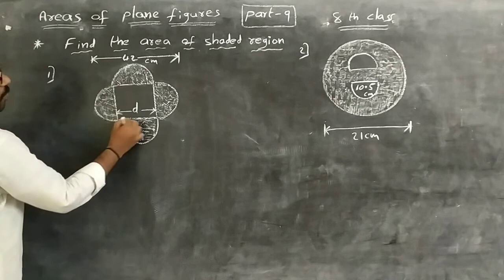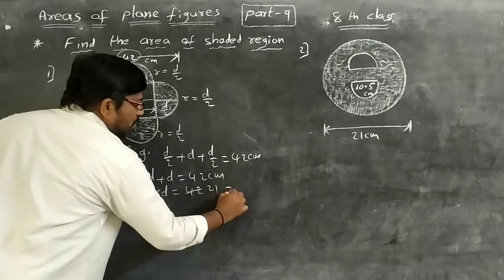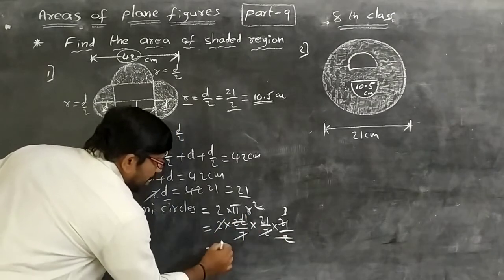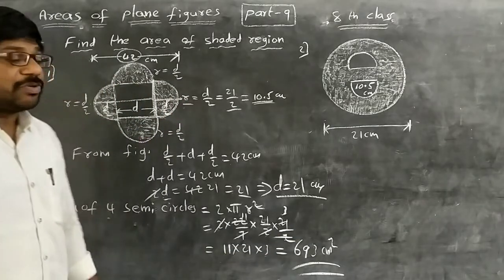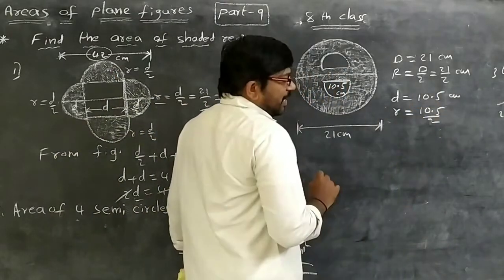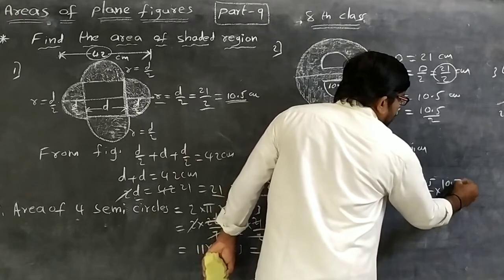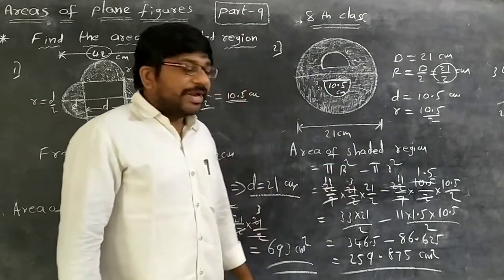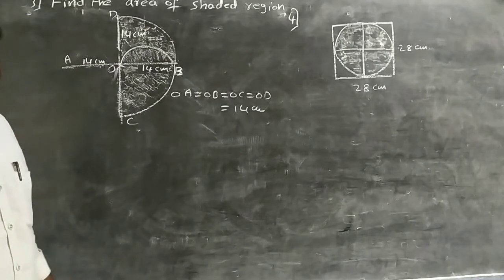Maths: Areas of Plane Figures - Part-9A (8th class)